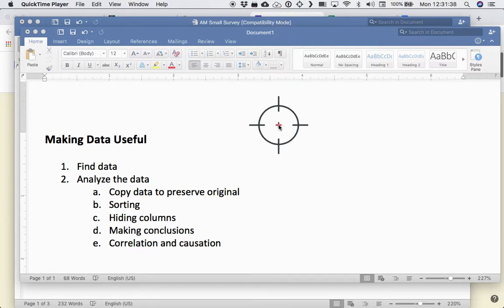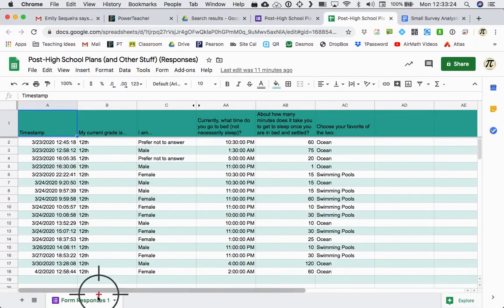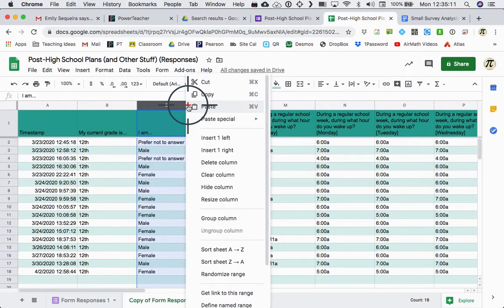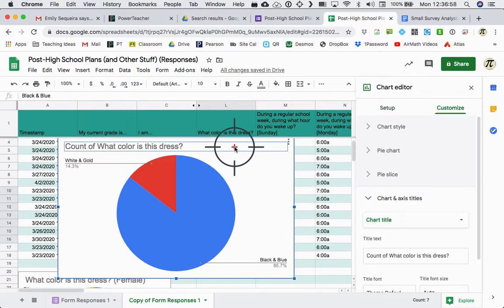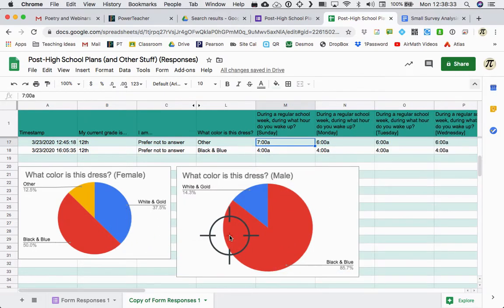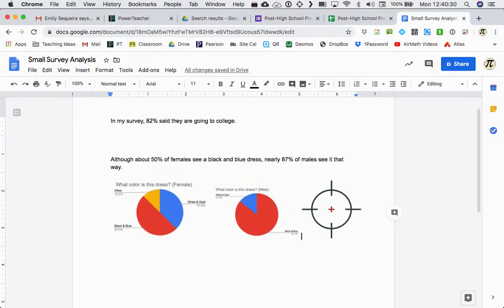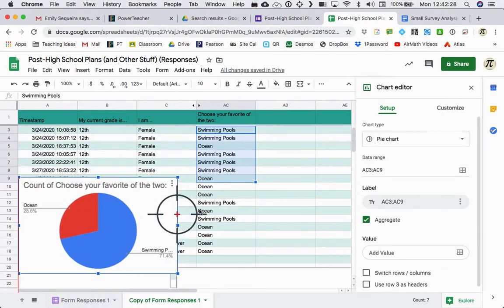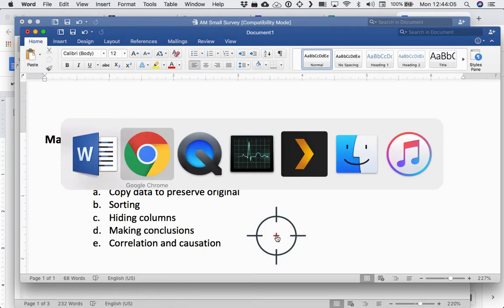Analyzing Data from Google Survey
Once a survey is made and data is collected, this video shows you how to make basic conclusions about it.